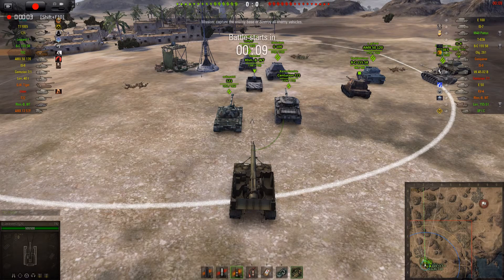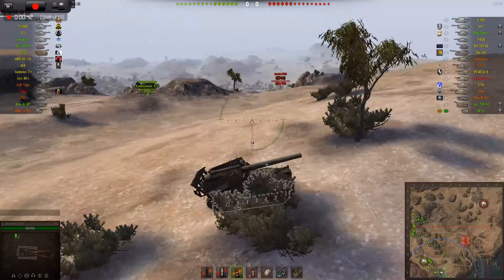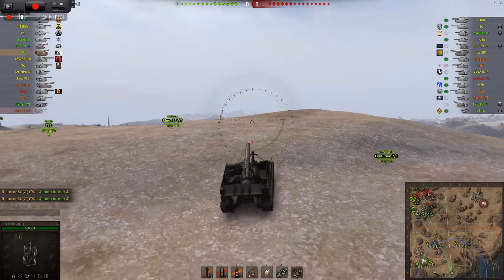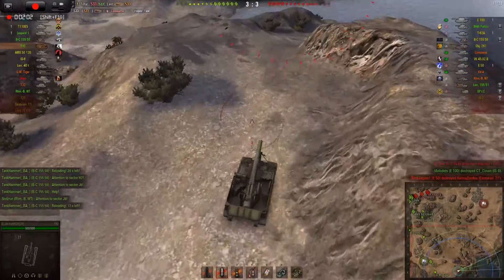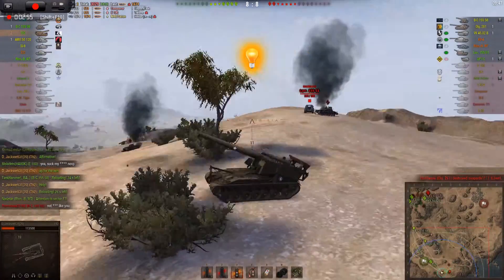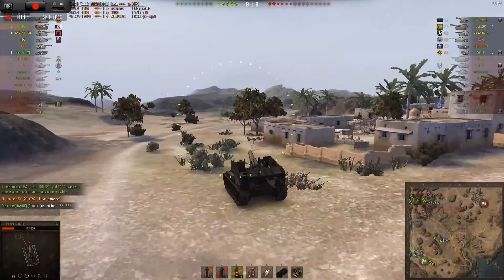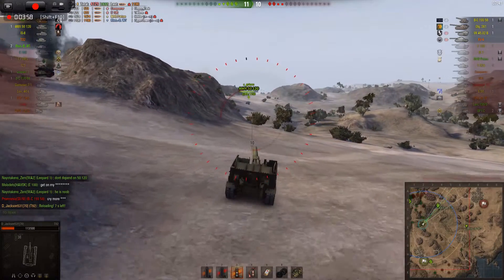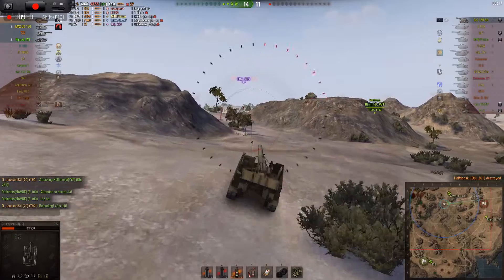T92 'ap for the win'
There is nothing quite like hitting a tier 10 tank with a 240mm (that's 9.45 inches!)  Armor Piercing shell, aka "WTF was that?!"  This game also got me the SPG-5 mission for the T-55A.    T92, 4 Kills, 816xp.